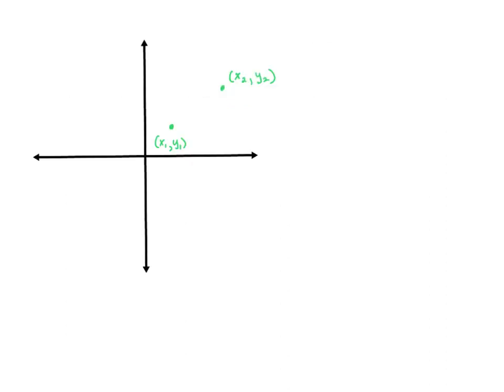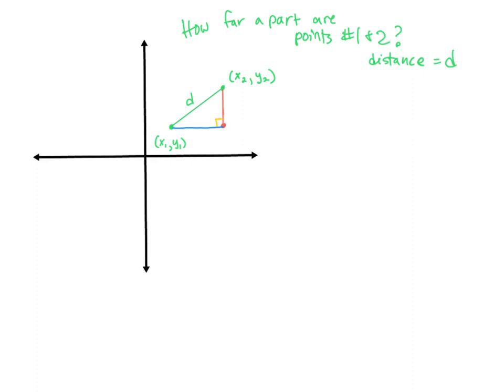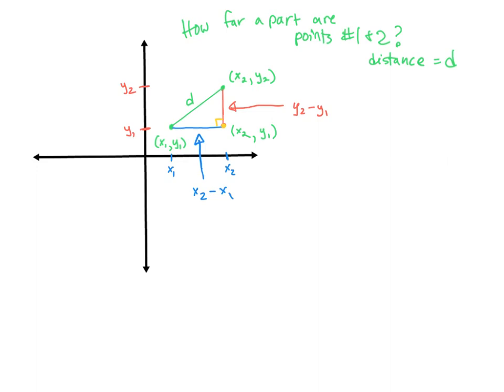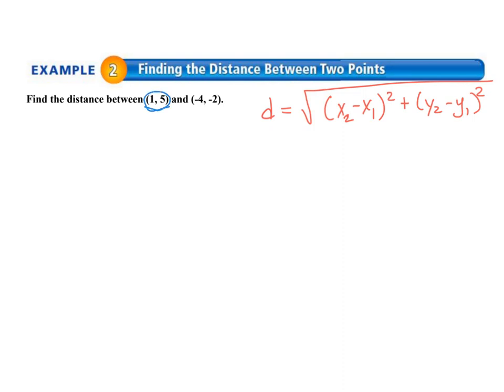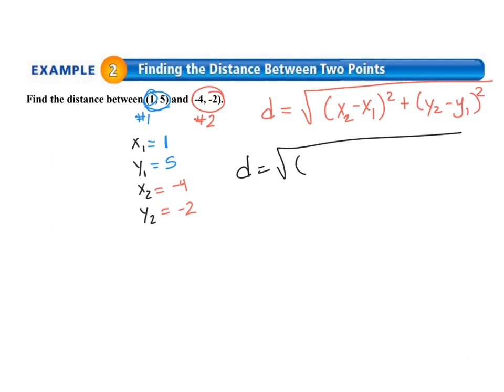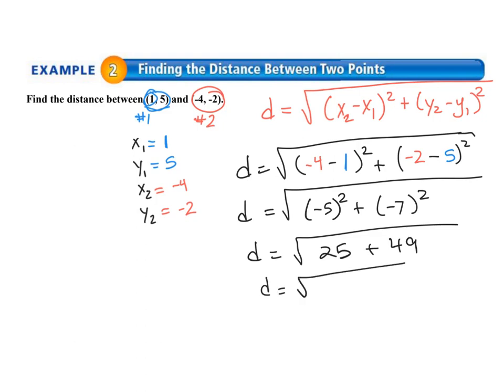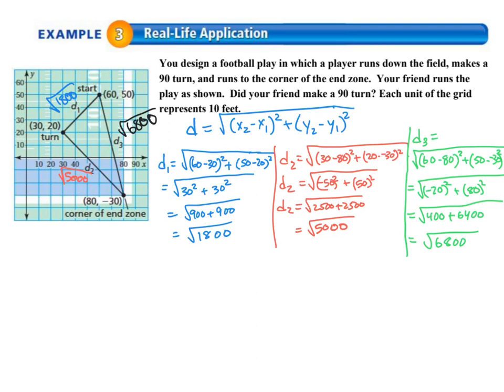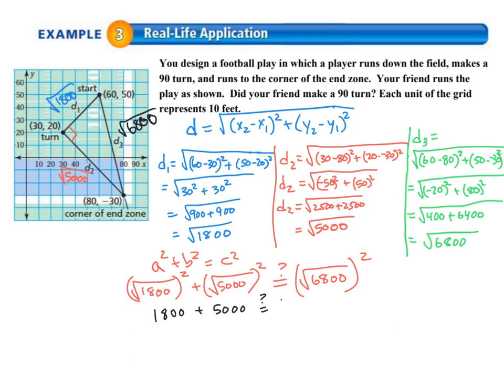14.5 Part 2 - The Distance Formula